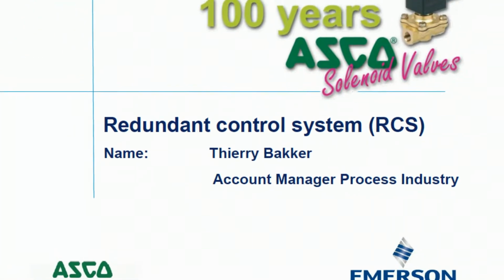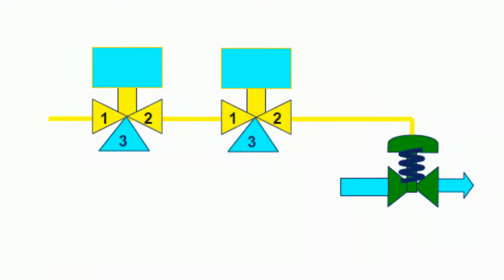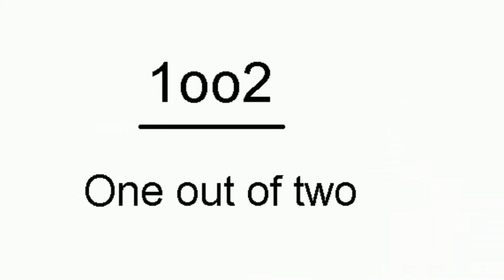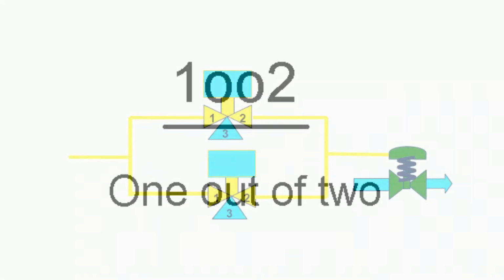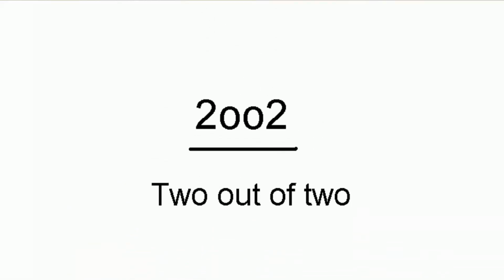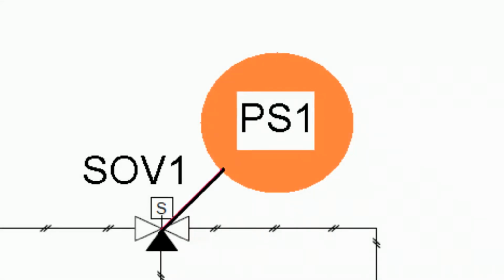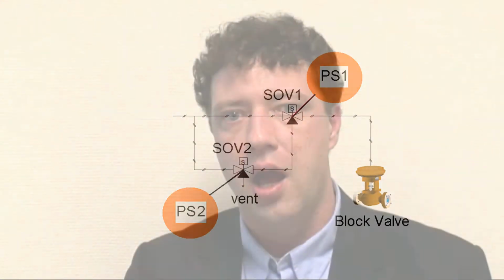Redundant Systems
Redundant Systems with Thierry Bakker, ASCO Numatics